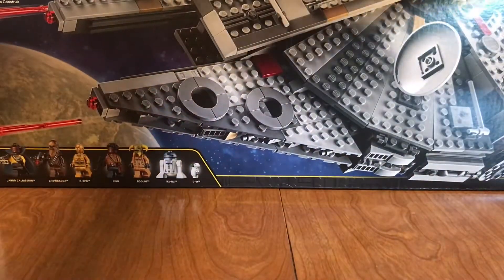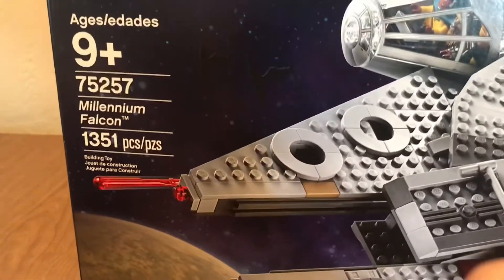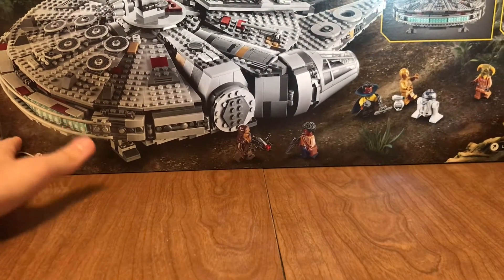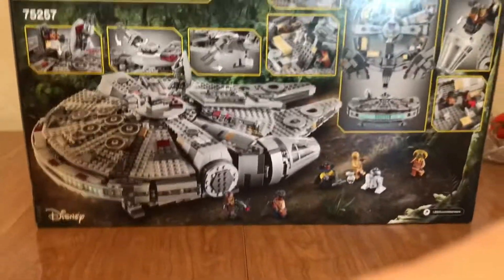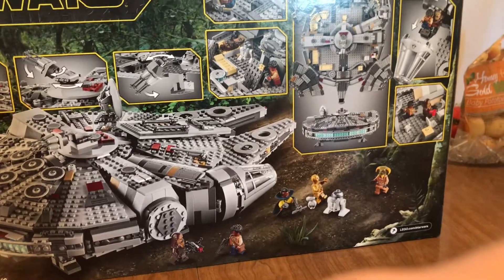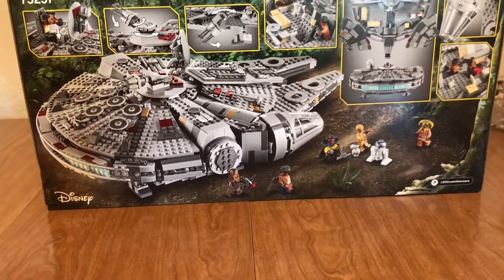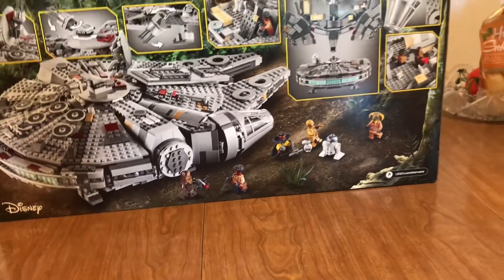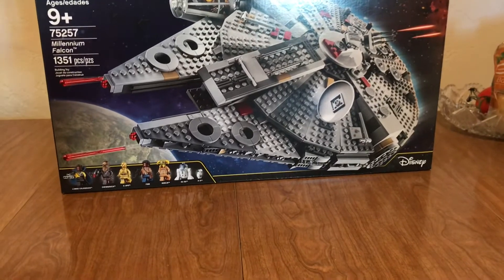“We Found Him, I Repeat, We Found Him”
All I can say is, I finally found it.